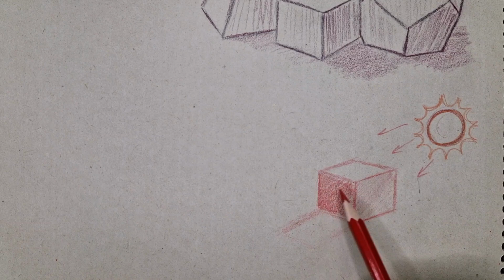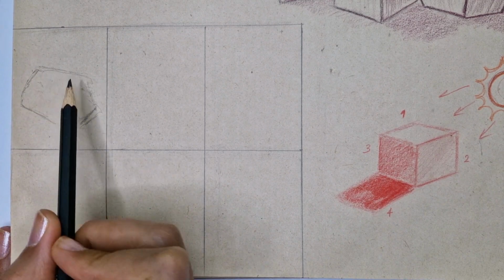Drawing Rock and Stone Textures : Exploring Tips and Techniques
In this video, learn the art of drawing realistic rock and stone textures with expert tips and techniques. Whether you’re a beginner or seasoned artist, this tutorial will guide you through the process of capturing the intricate details and rugged surfaces of rocks and stones. Explore various drawing methods, shading techniques, and tips for creating depth and dimension in your artwork. Join me on this artistic journey as I delve into the world of rock and stone textures. Don’t miss out on valuable insights to elevate your drawing skills to the next level!

Perfect Circle Freehand With Pencil

drawing
tutorial
realistic
art
pencil drawing
realistic drawing
art tutorial
beginners
Proko
Rapid Fire Art
Sketchbook
Speed Drawing